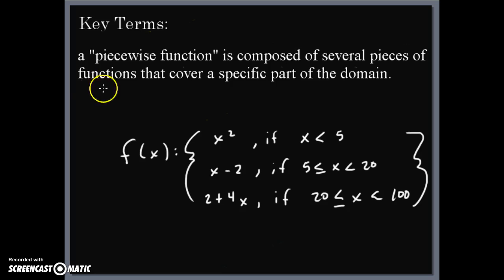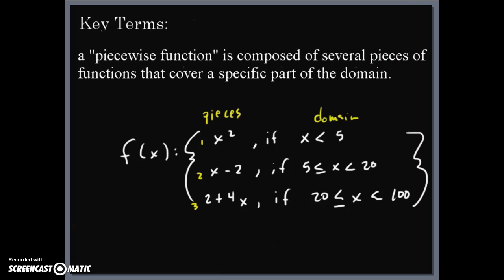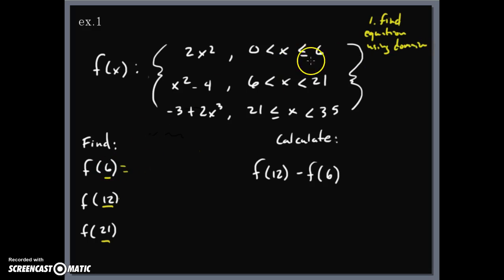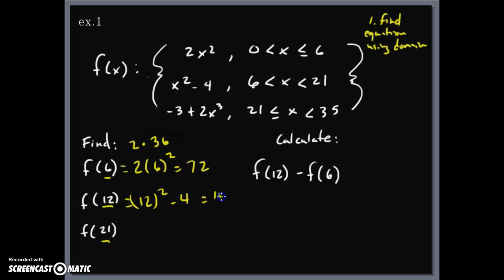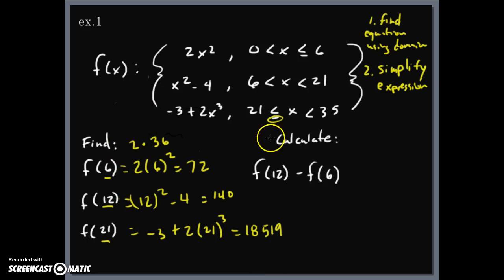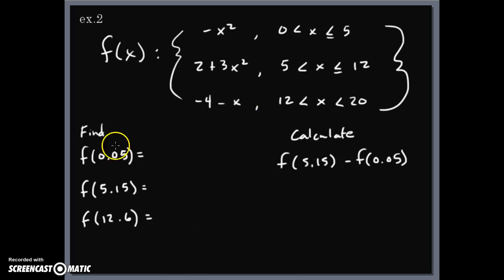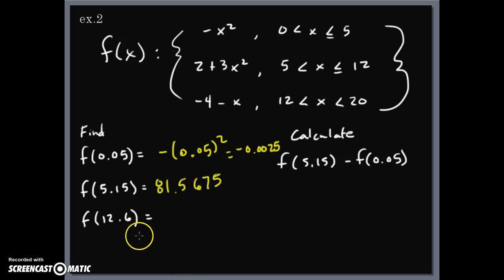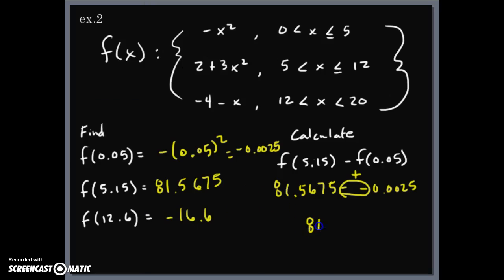How to Evaluate Piecewise Functions | Algebra